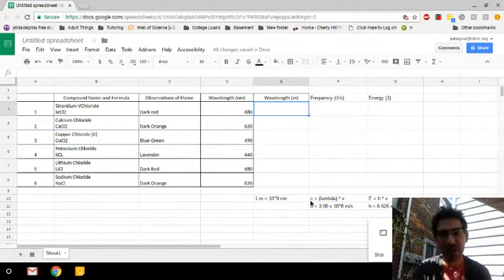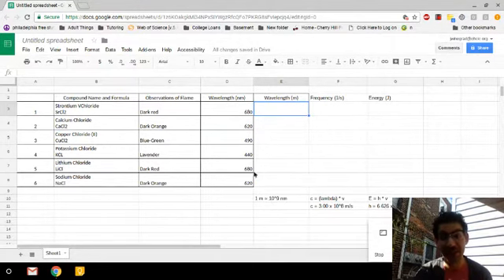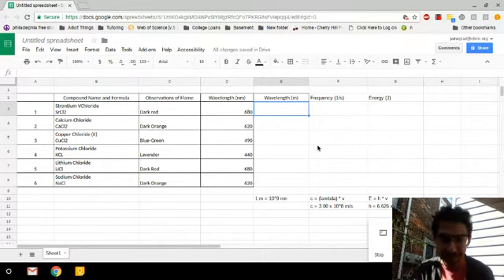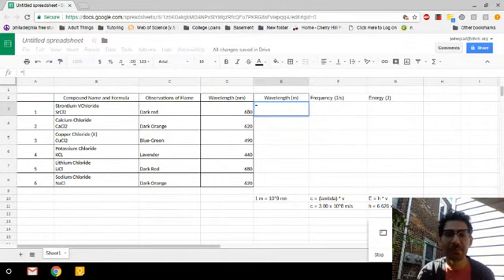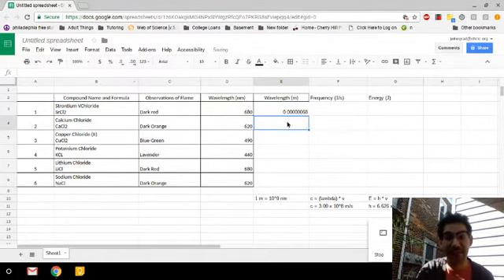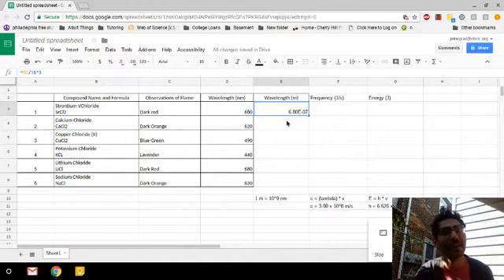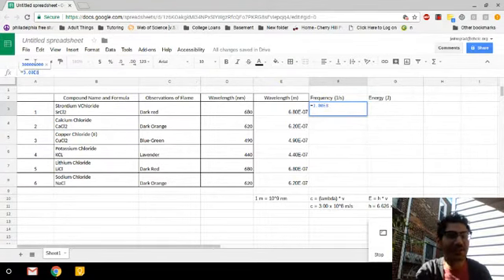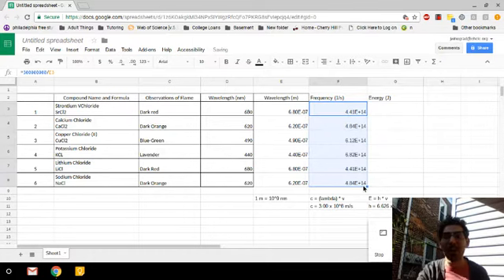Doing Math Fast with Google Sheets